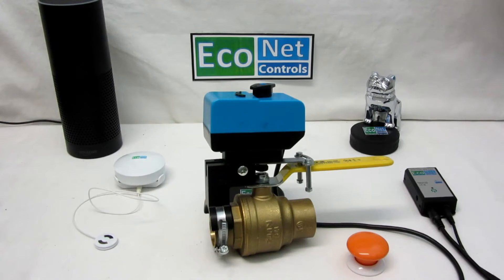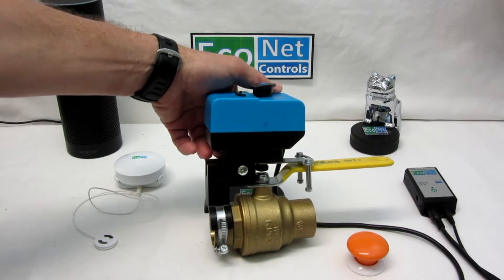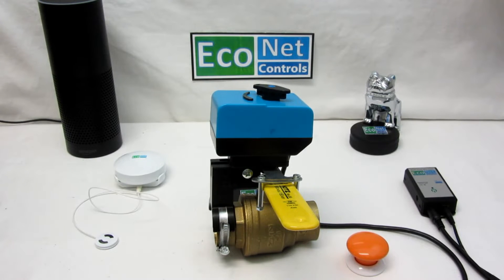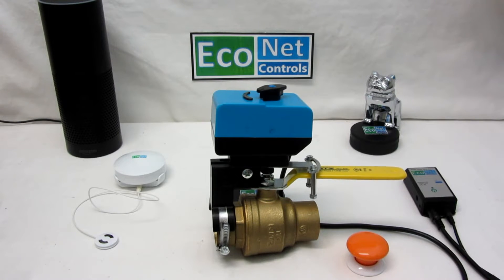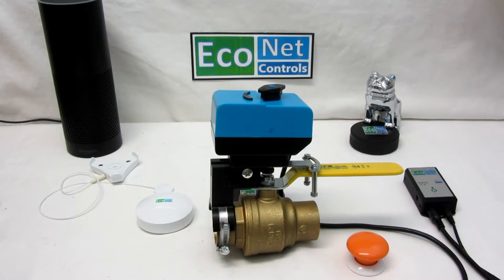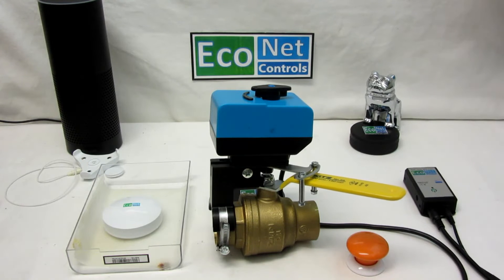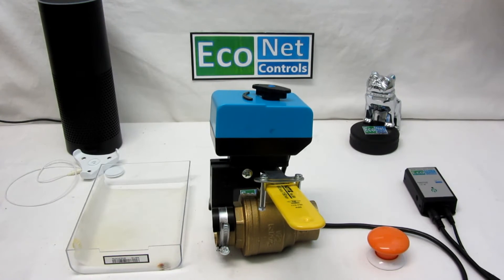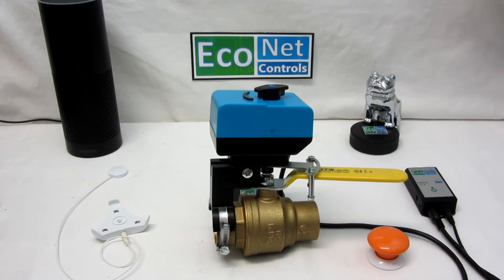BullDog High Torque Z-Wave Water Valve Robot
The new BullDog high powered Z-Wave water valve robot!

Easily operates valves up to One and a half inches.

Prevent leak damage in your home, office or cottage with an automated water shut off robot designed with extra torque for large water valves.